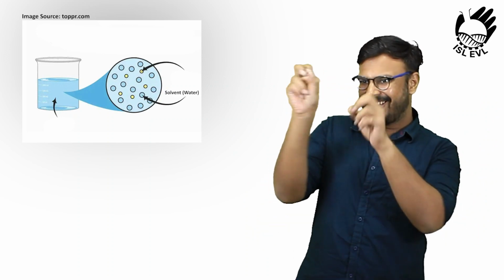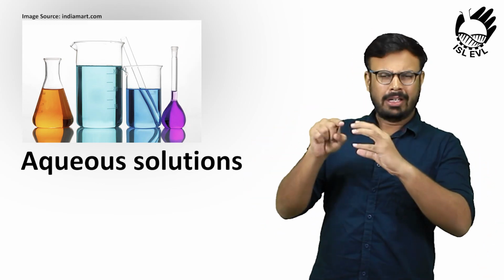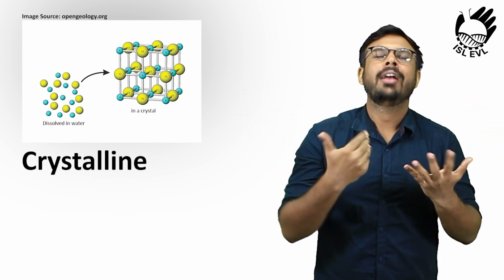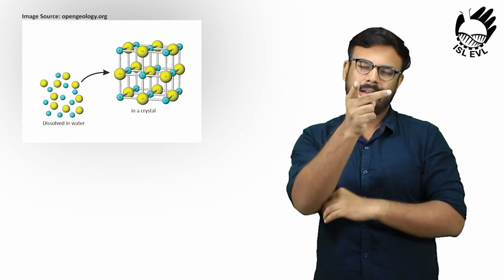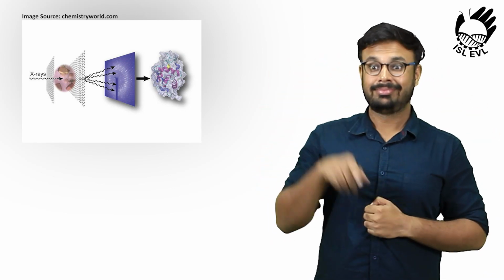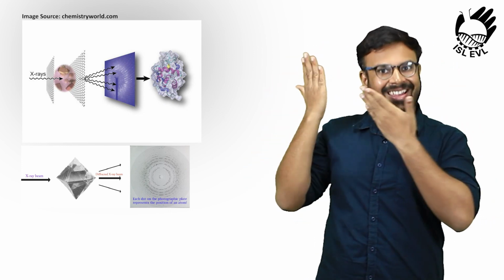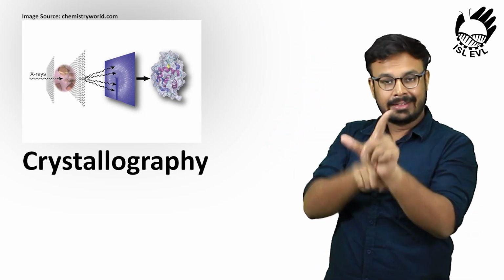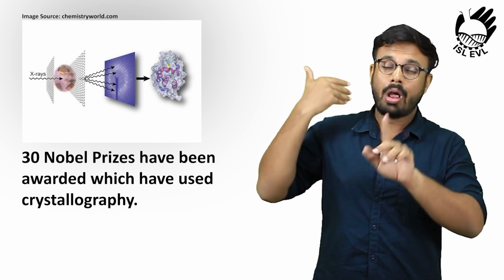Crystallization Part 1